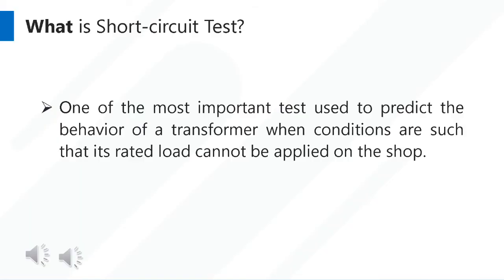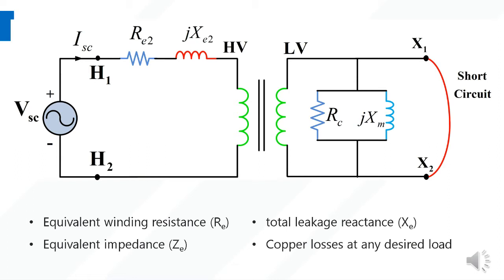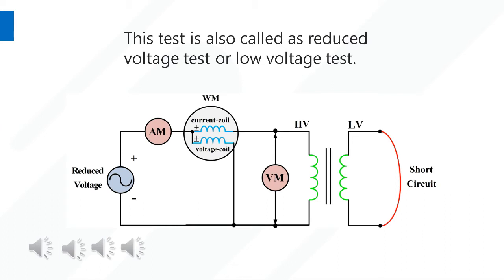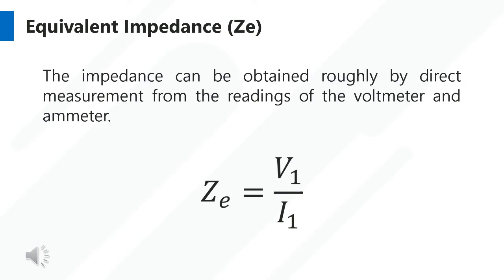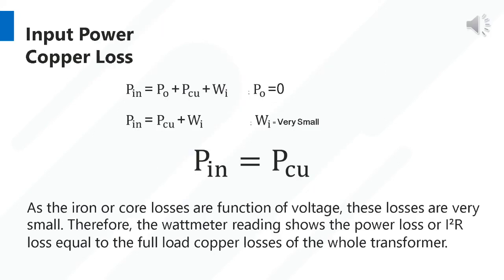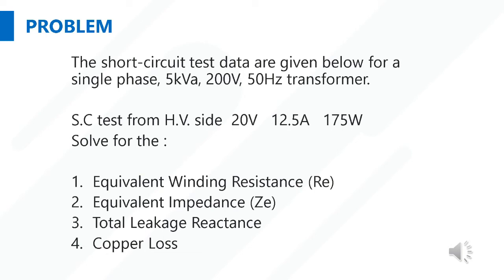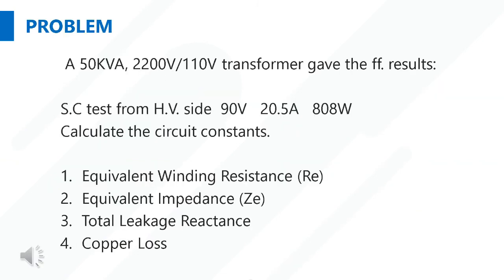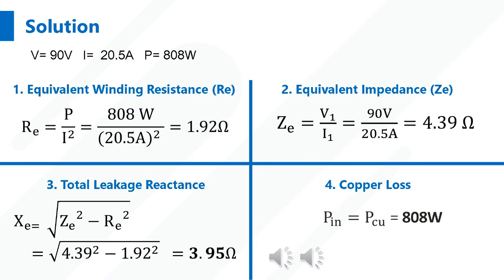Short Circuit Test - Transformers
Output of A. Posada for Electrical Apparatus and Devices